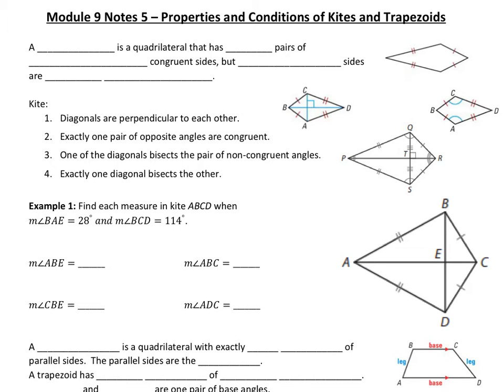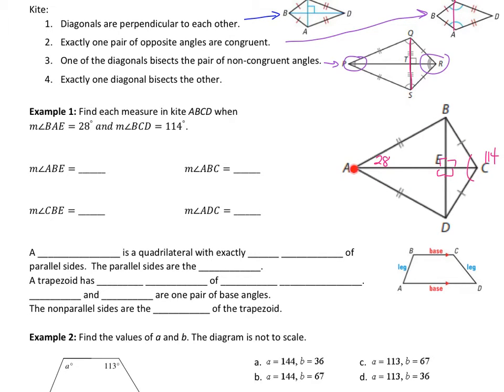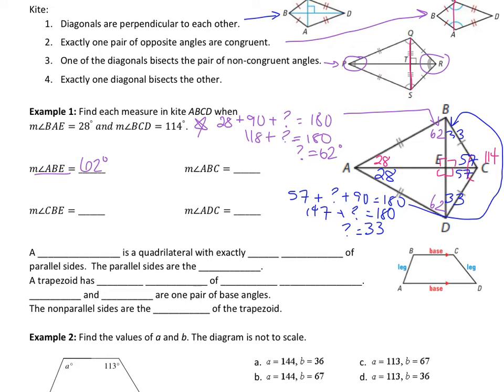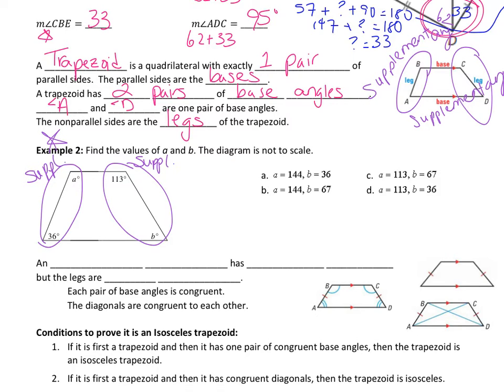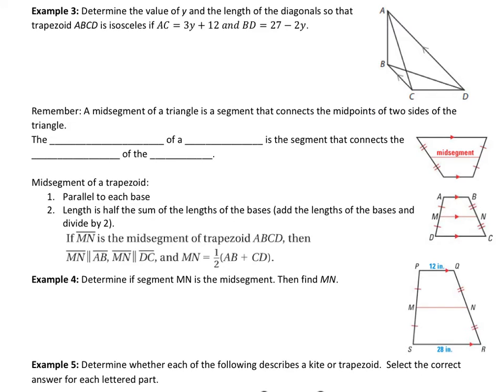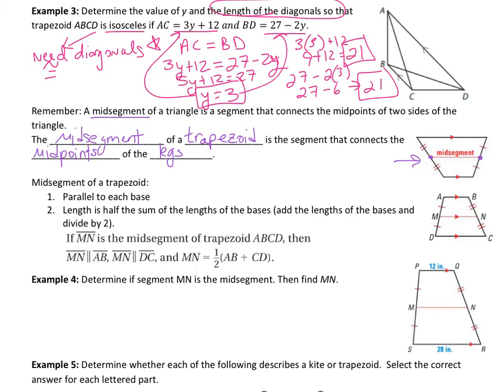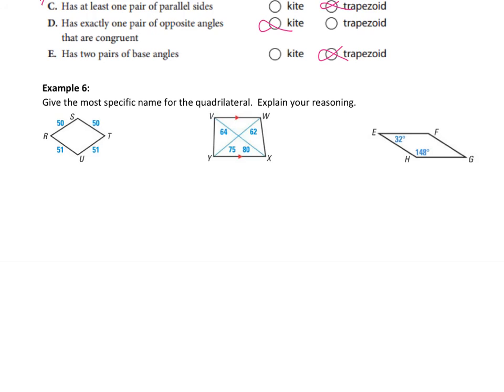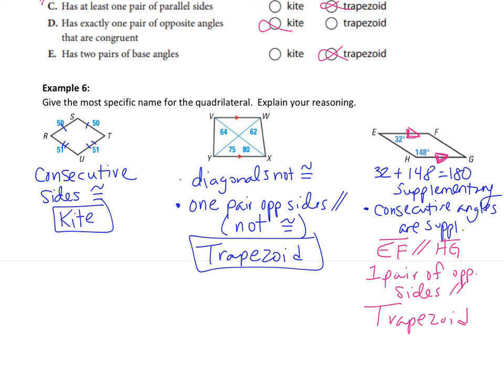Module 9 Notes 5: Properties and Conditions of Kites and Trapezoids